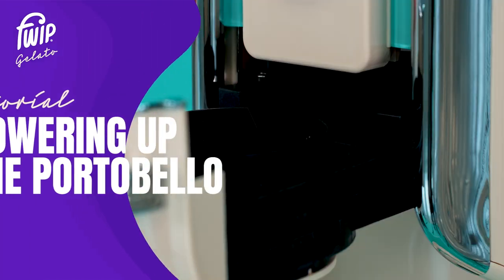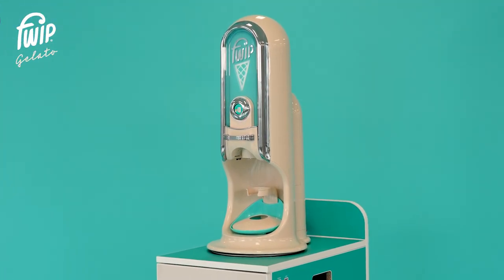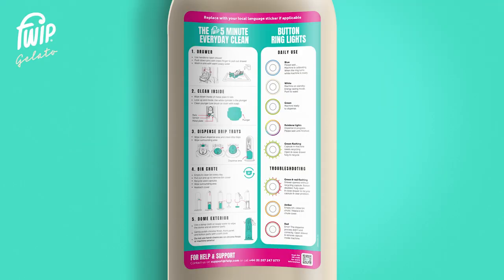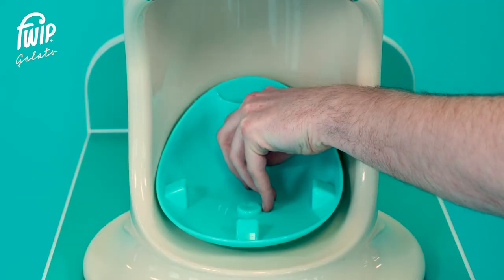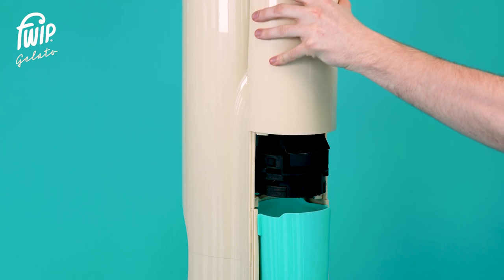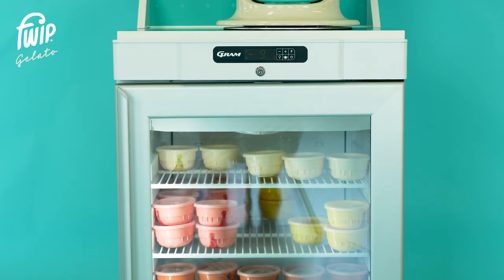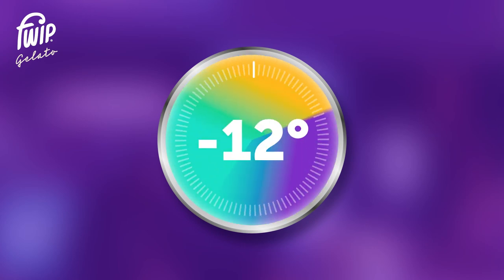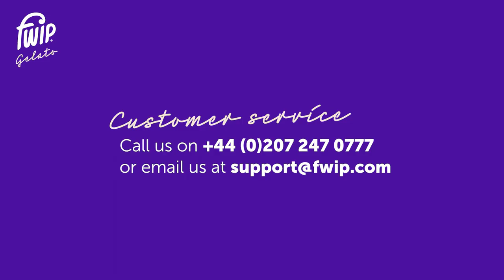FWIP - Installation & Training Guide (English)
Make the most out of your new gelateria with our Installation & Training Guide for your FWIP Portobello machine and freezer.

00:03 - Powering up your Portobello
00:53 - Our flavours of ice cream
01:40 - How to serve a fwip ice cream
03:10 - How to clean your Portobello
07:34 - Setting up your fwip freezer
07:37 - How to store your fwip ice cream
08:55 - Positioning your fwip freezer
09:49 - Stocking up your fwip freezer
10:34 - Checking your fwip freezer temperature
11:08 - What does an OP error mean?